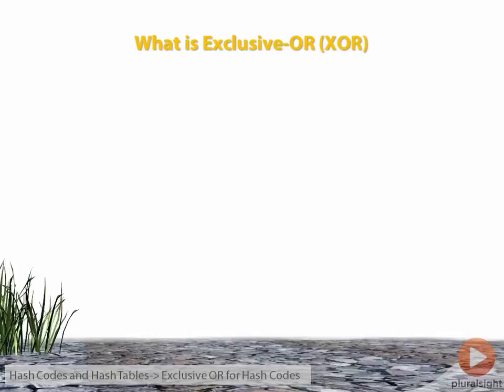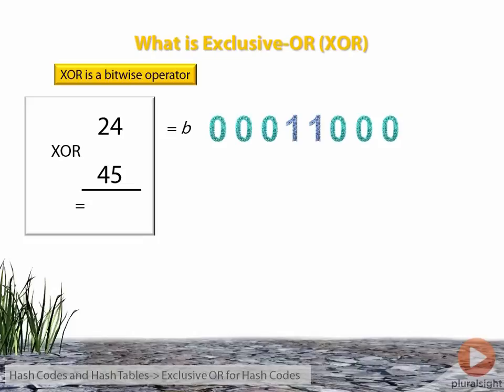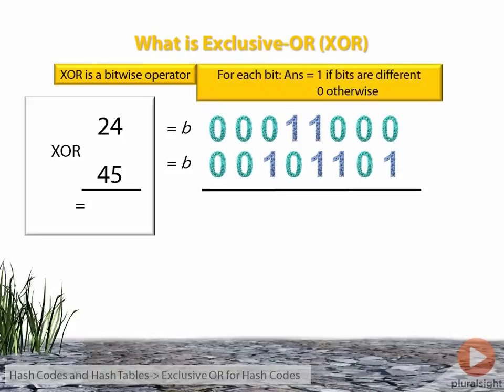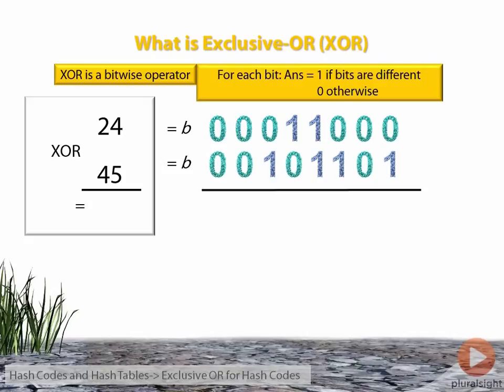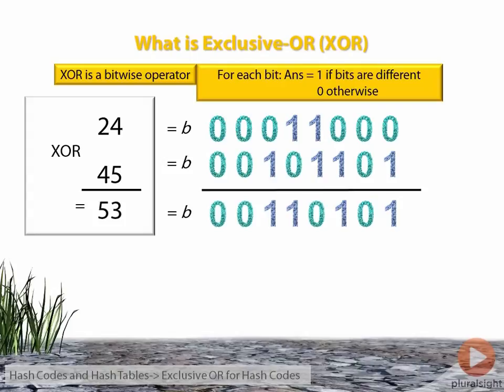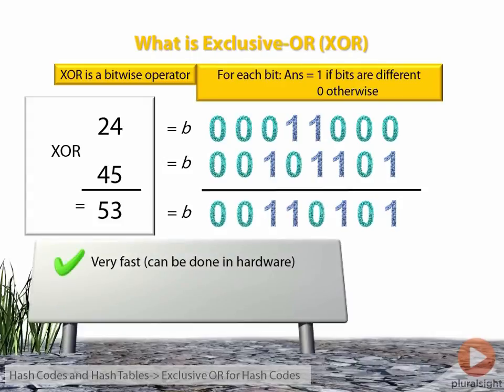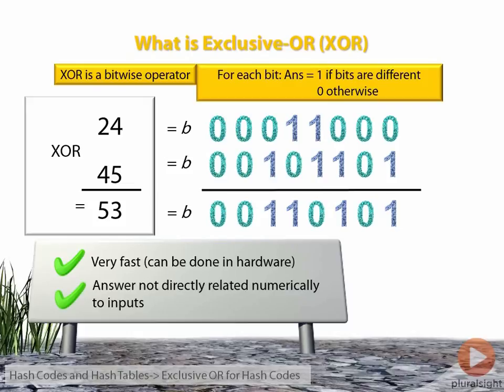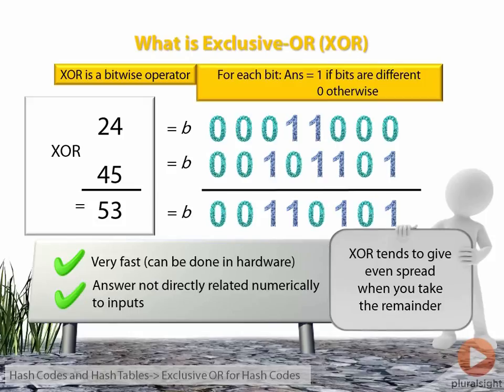09 110 Exclusive OR for Hash Codes